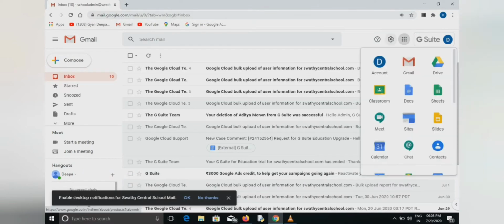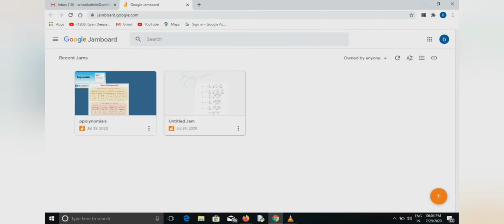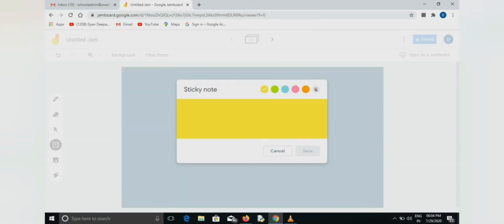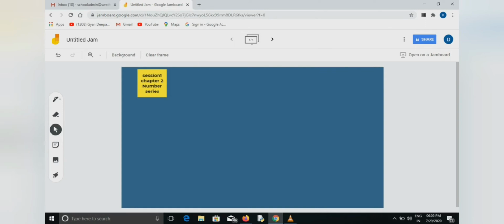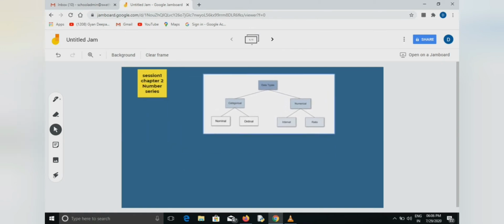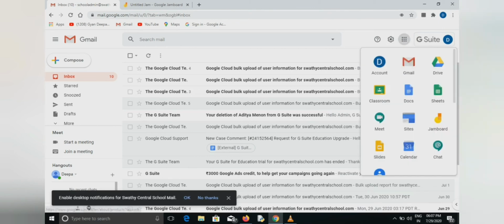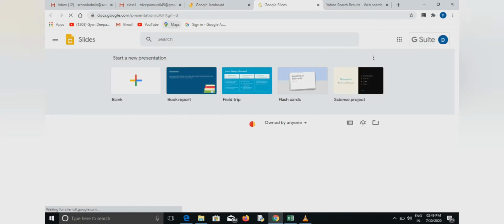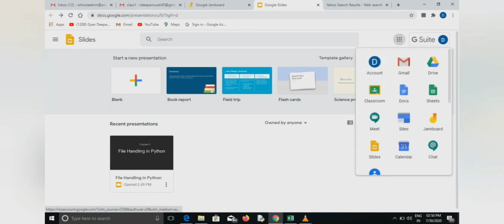How To Switch between Google Apps | How to use Jamboard App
HowToSwitchbetweenGoogleApps | HowtouseJamboardApp